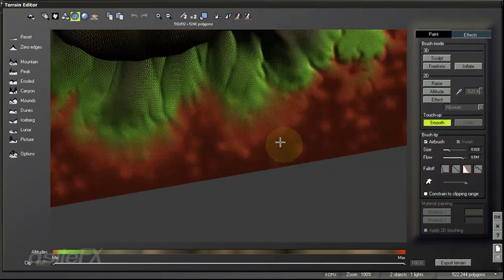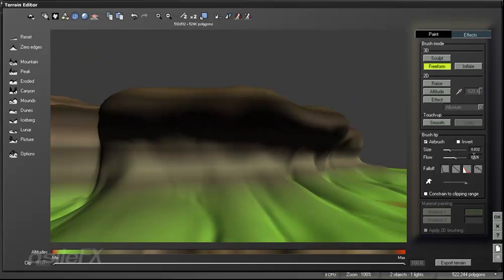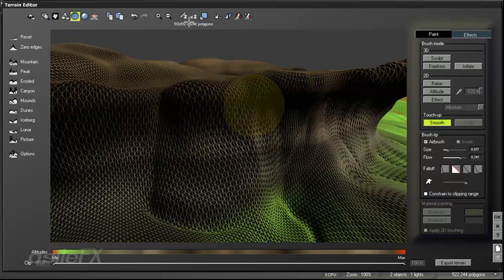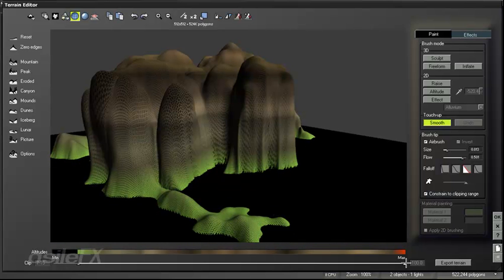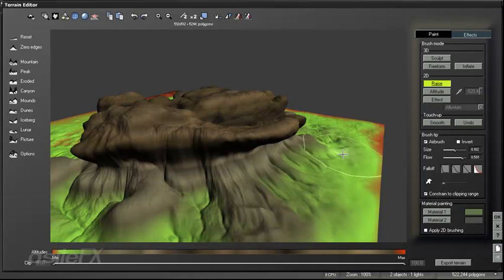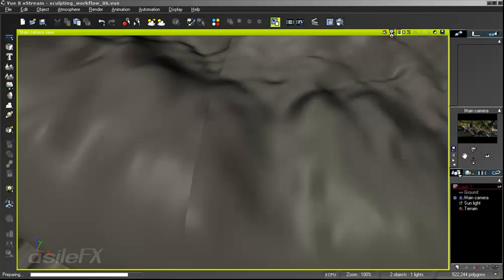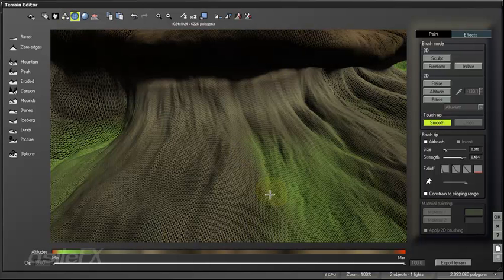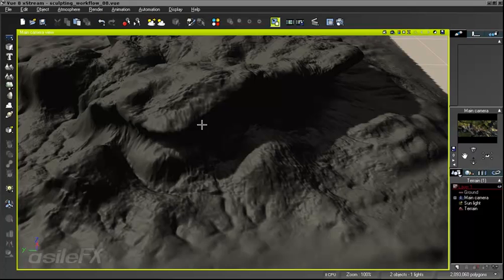Understanding Vue Terrains - part 2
Vue 8 Terrain Workshop - Terrain Sculpting Workflow & Techniques - Part 2